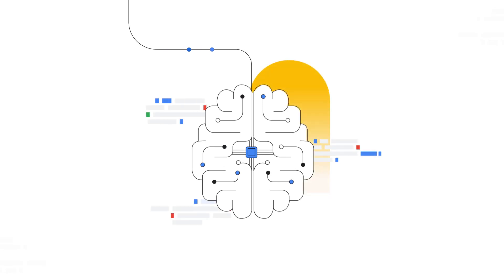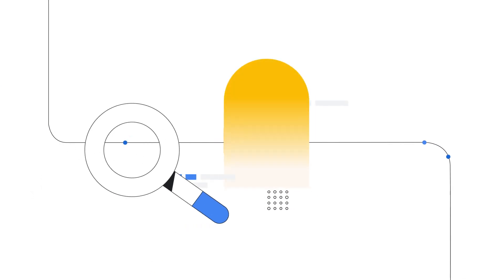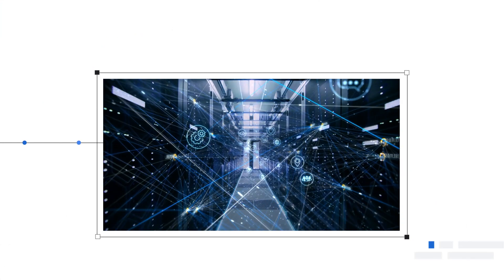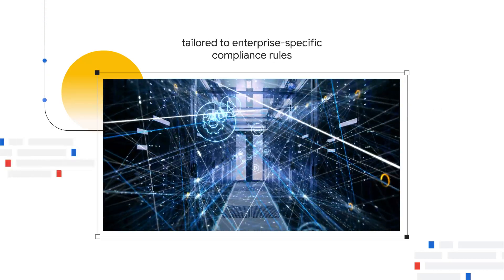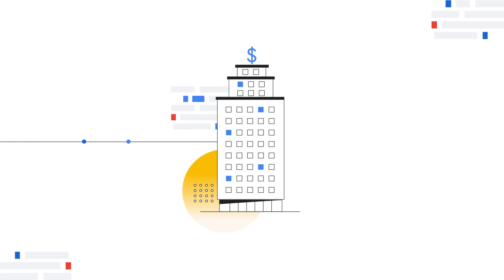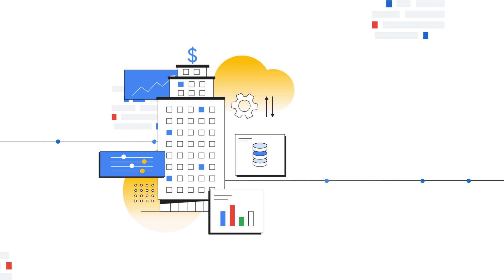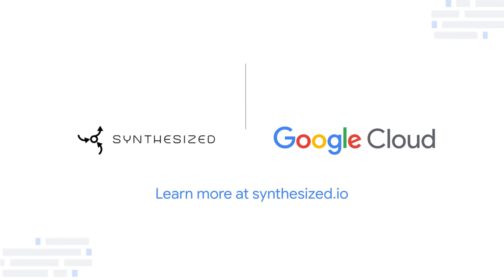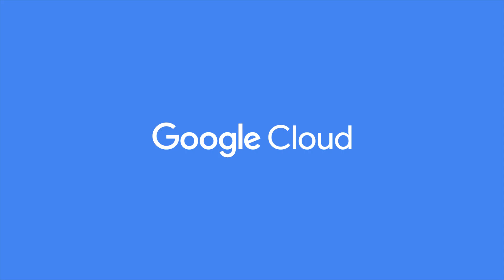Create And Share Trusted Data With Synthesized And Accelerate Your Cloud Initiatives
Create, validate, and safely share high-quality data for data analysis, model training, and software testing without extensive manual configurations with Synthesized. Generate production-like data for application development and machine learning tasks across all structureddata formats to improve dataquality and ensure compliance. Right-size your structured data through a comprehensive toolkit of generative AI-supported data transformations and prepare your data for what’s next.